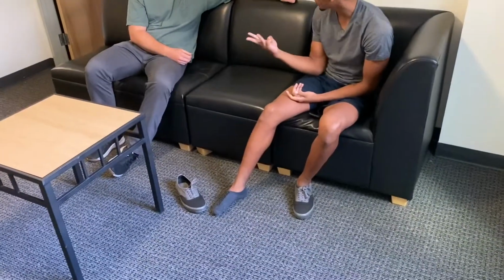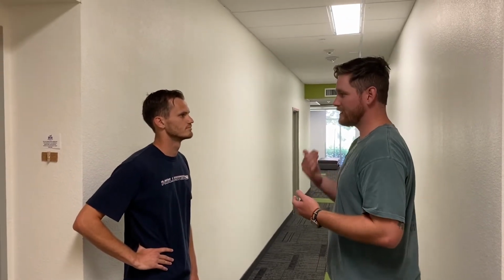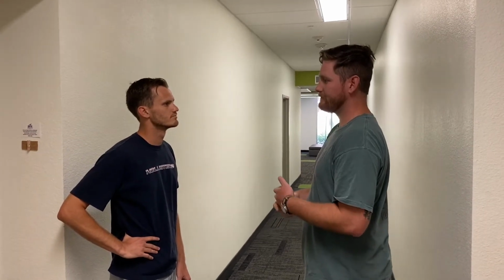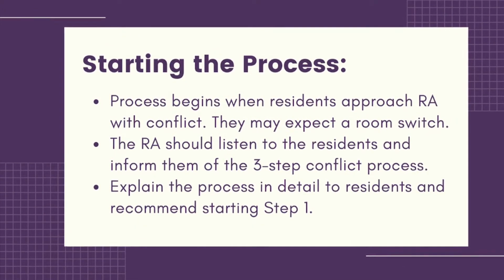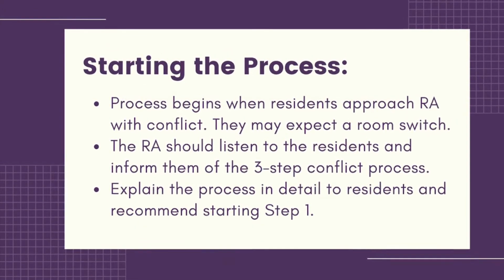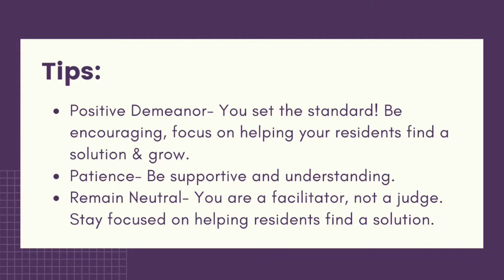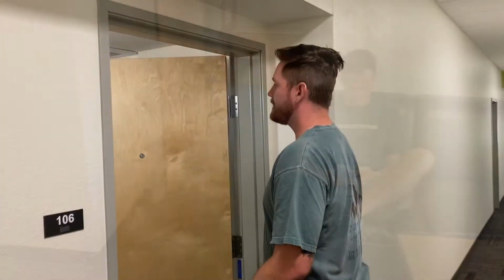RA Training - Roommate Conflict Resolution Process - Step One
If roommate conflict occurs, residents must follow the three step Roommate Conflict Resolution Process. Here are the details of Step 1.